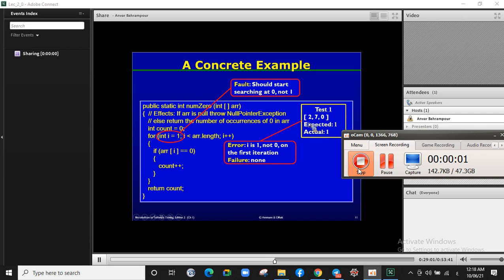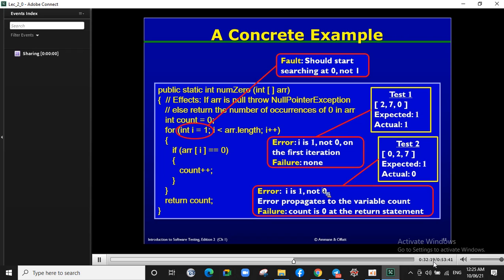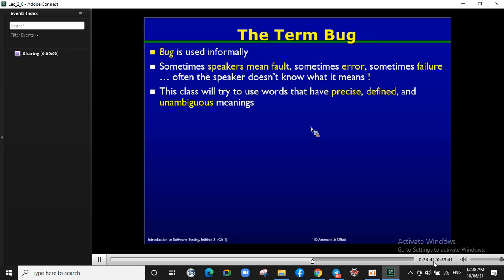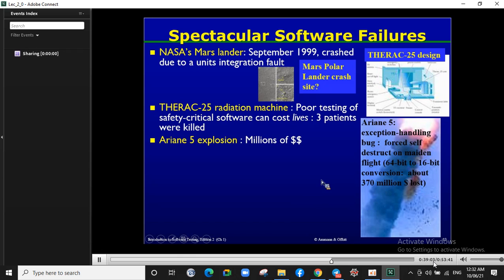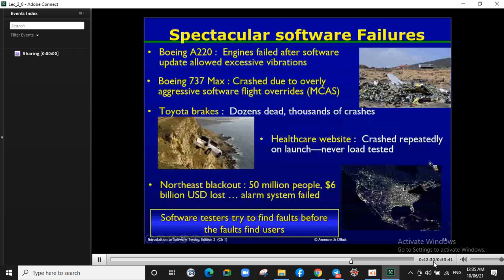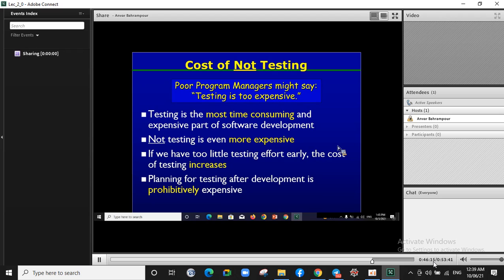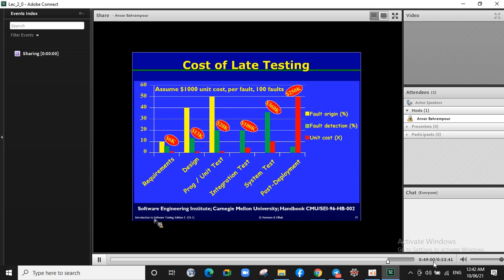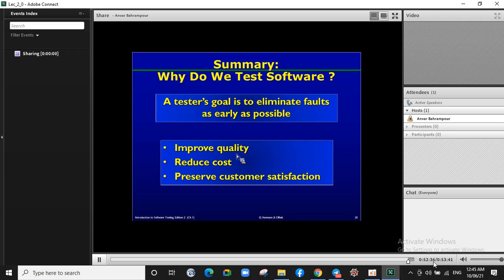محاضرة2 Automated Verification انفر الجزء الثاني 5/10/2021